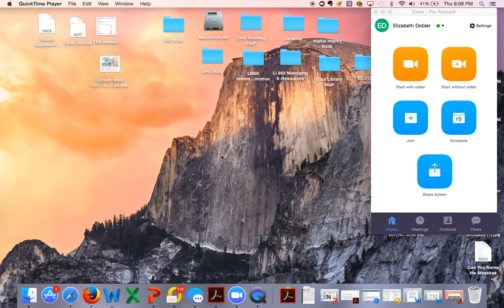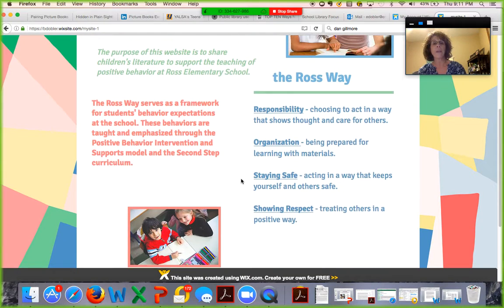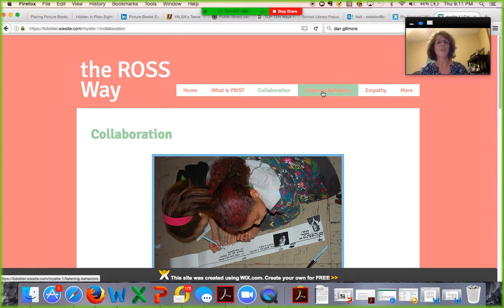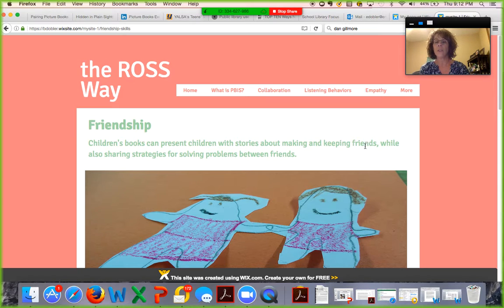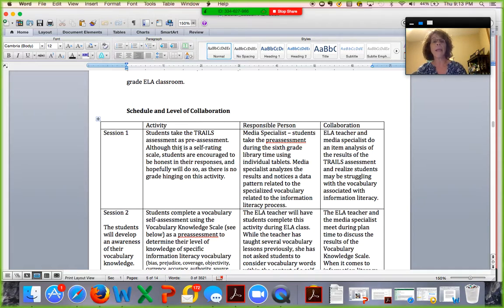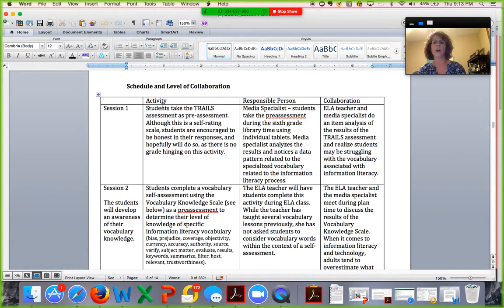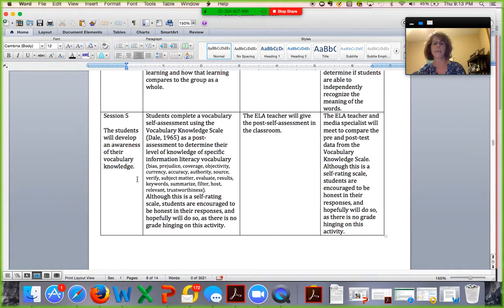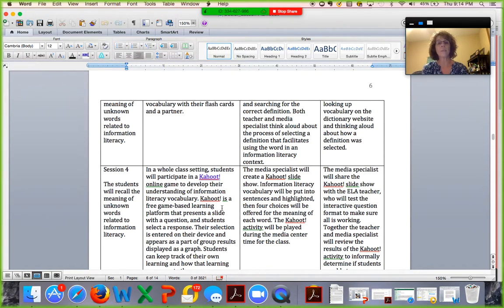Screencasting recording EL810